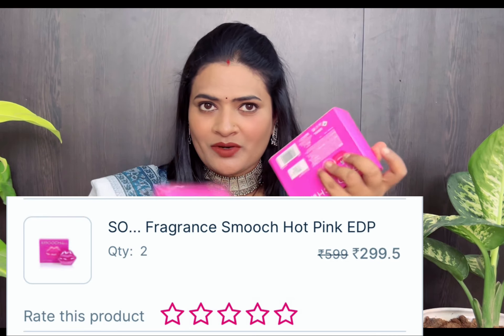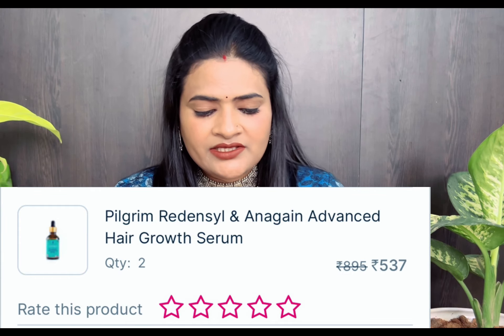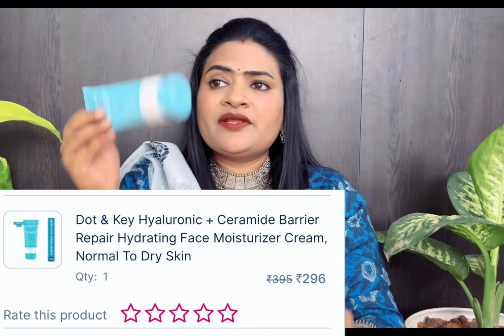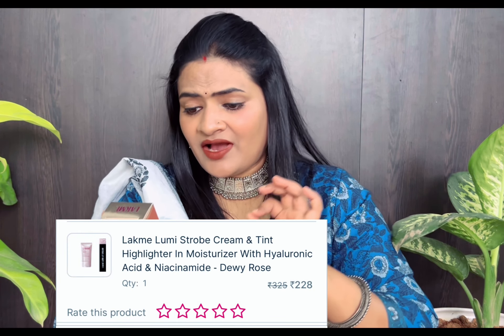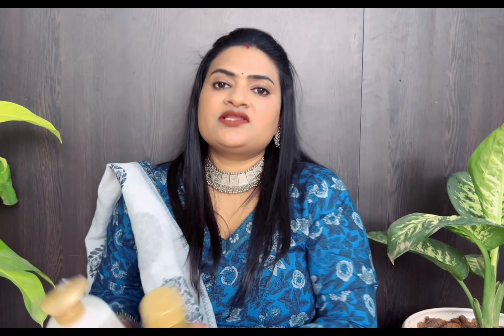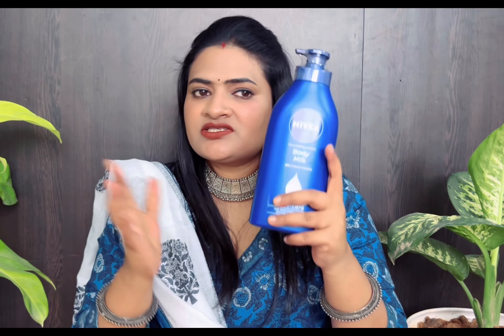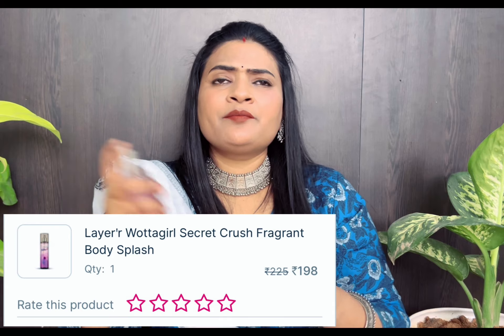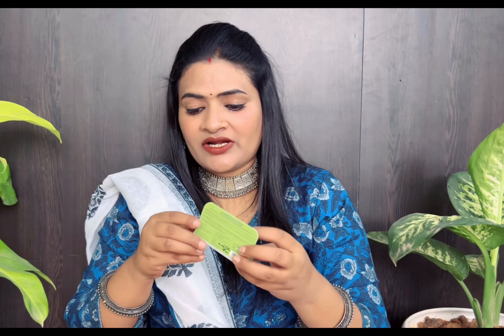*Huge* Nykaa haul l Skincare Haircare Bodycare & fragrance haul at reasonable price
I hope you enjoy the haul

Product link

Equipment’s:

Ring light
Editing Software: Kinemaster
Camera/Video: Iphone 14